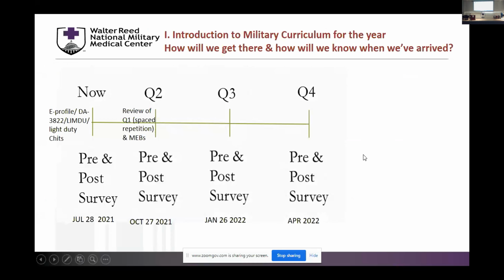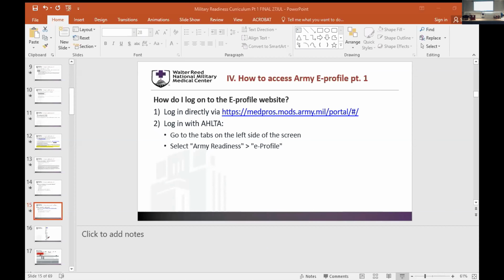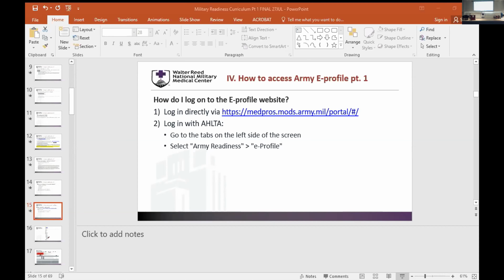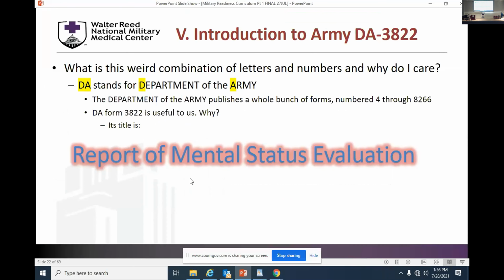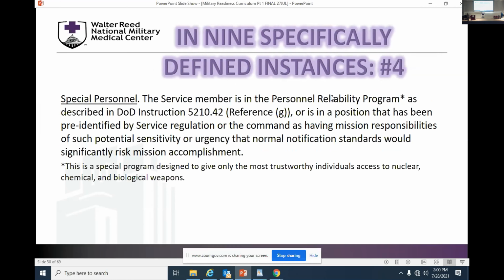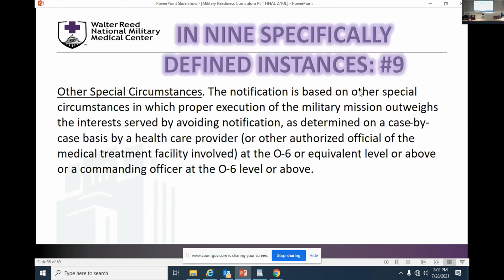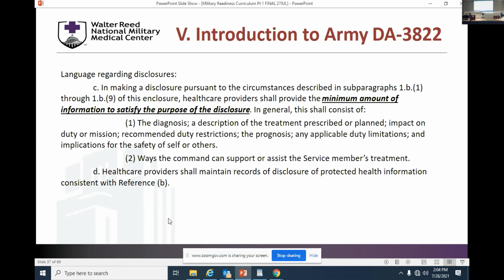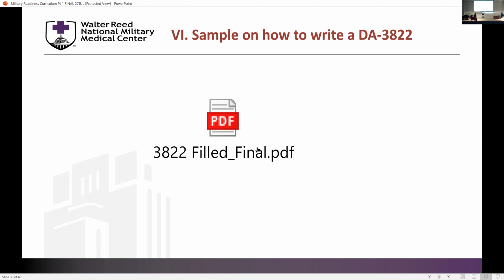NCC Psychiatry Military Readiness Curriculum Pt.1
Part One: A Thorough walkthrough of the military medical readiness process for a better fundamental understanding. Army side of things.